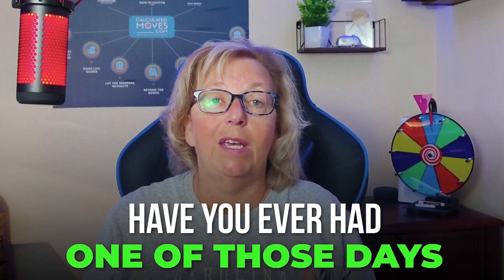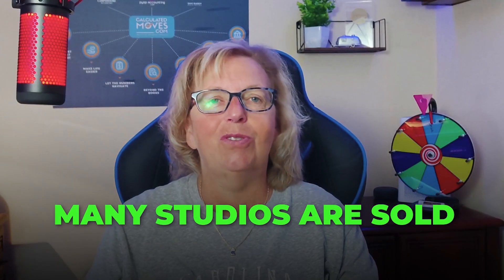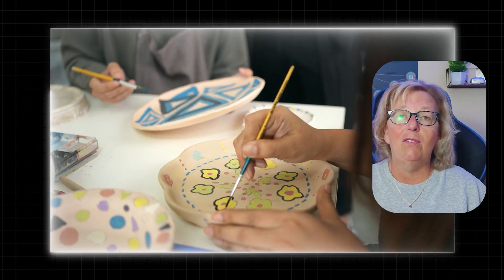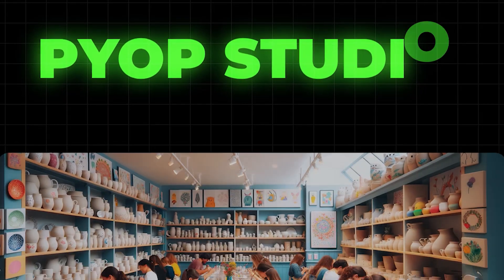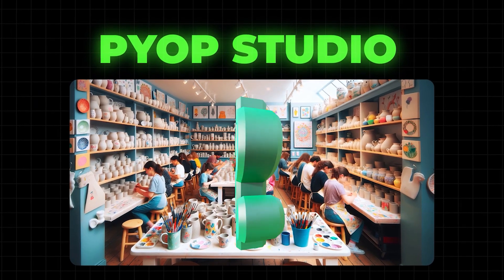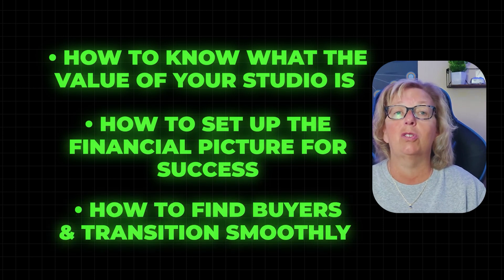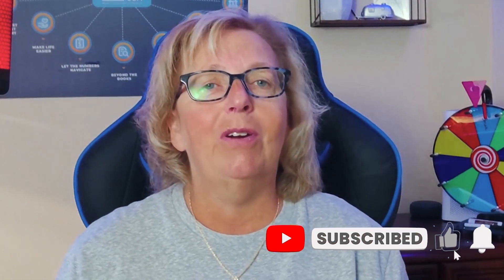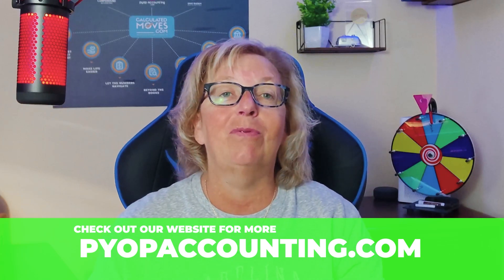Brushstrokes to Success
Ready to Sell Your Studio? Why Now is the Best Time to Prepare for a Big Payout💲 ✅

Discover why preparing now is crucial for a successful sale in the future. Get essential tips on maximizing your studio's value and ensuring a profitable transition

🌐PYOPAccounting.com